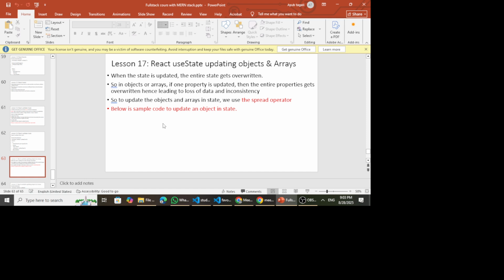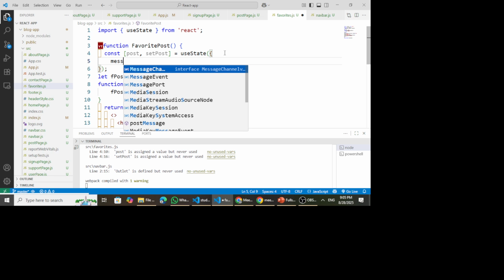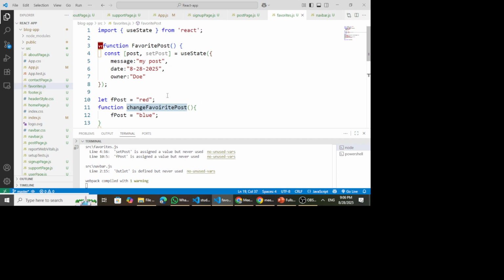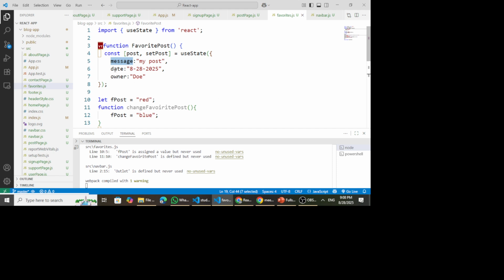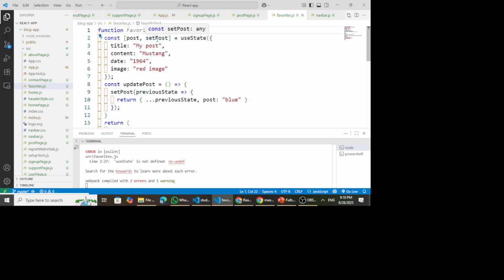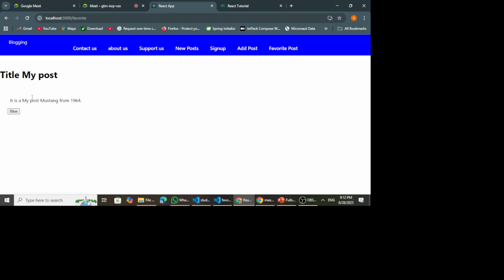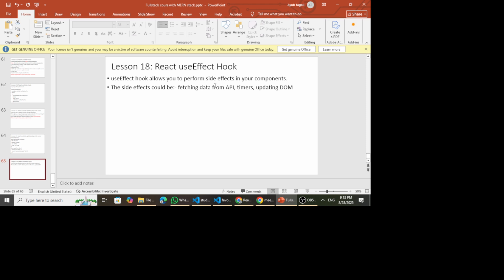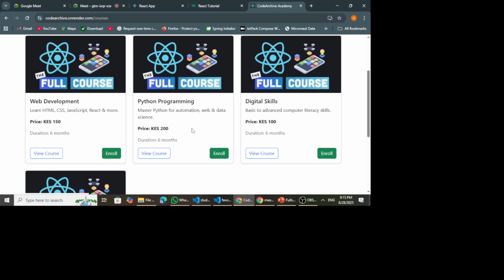React Hook Updating Objects & Arrays in useState